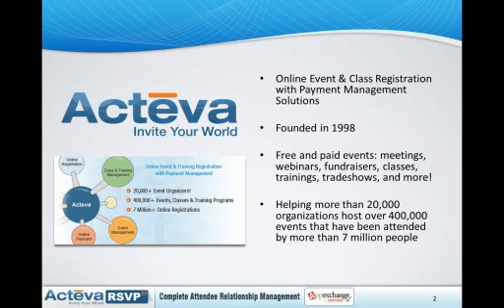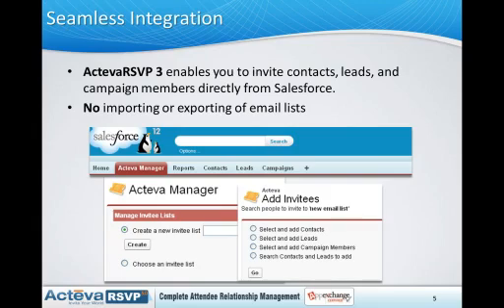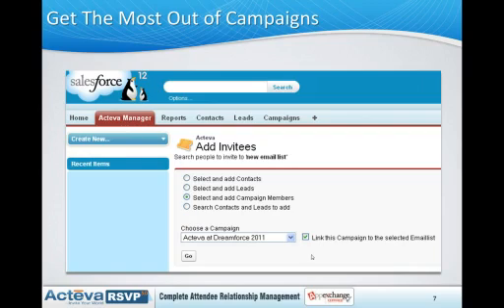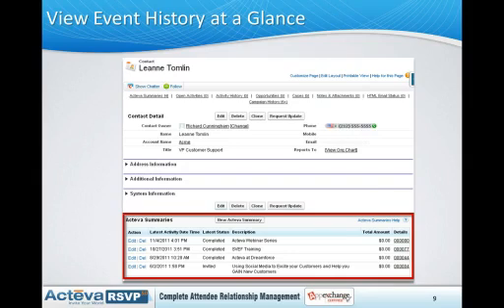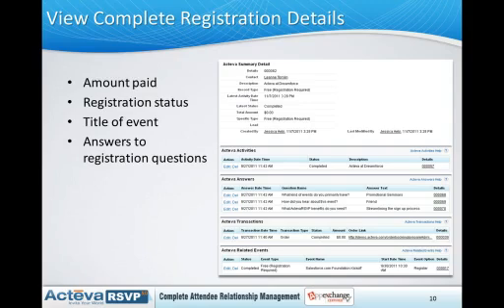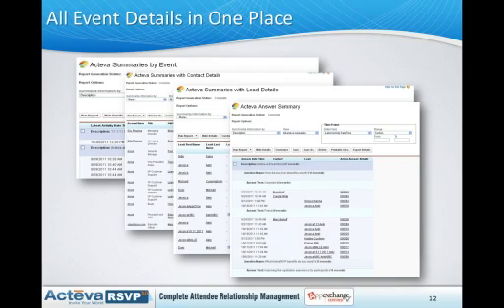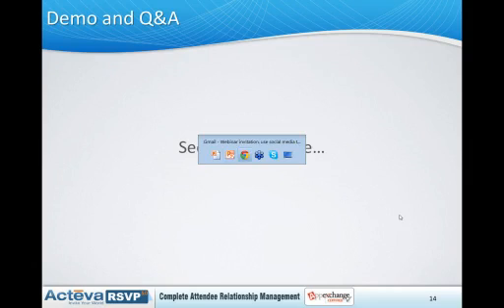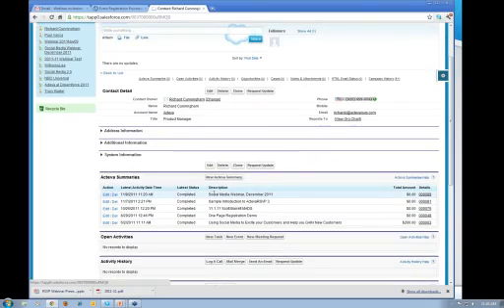Acteva RSVP3 Webinar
From this webinar, you will learn:

How other companies are successfully using ActevaRSVP 3, and how you, too, can benefit from integrating event registration with Salesforce.

The exciting upgrades that have been made from RSVP 2 to the current platform.

How easy it is to integrate Salesforce with Acteva, through a quick demo.

Featuring:
Guest Speaker
Richard Cunningham
Founder of Blendery, Inc. & Co-founder of ASO.com